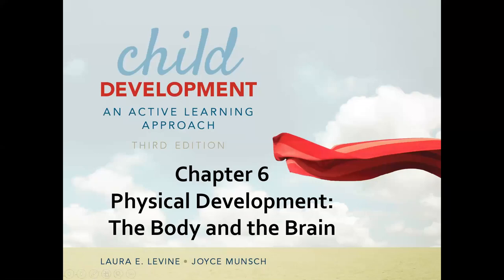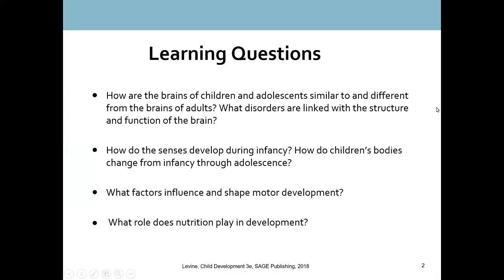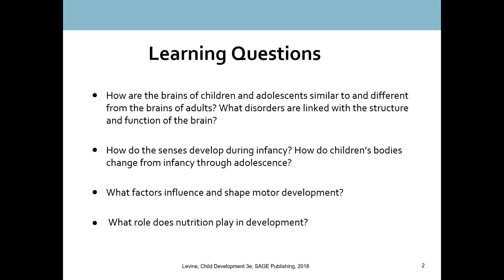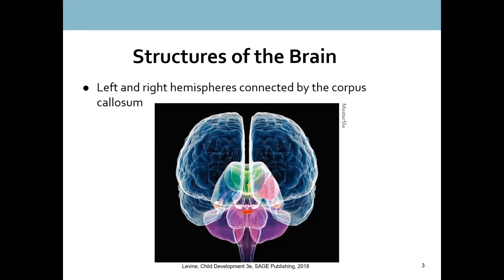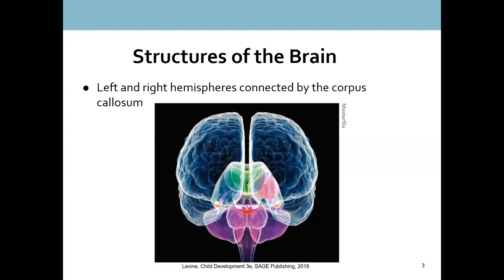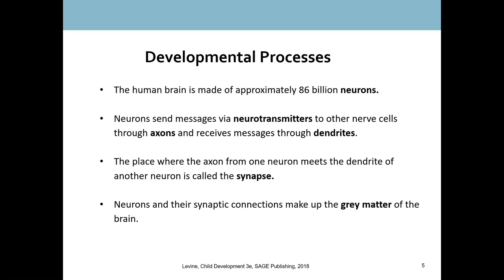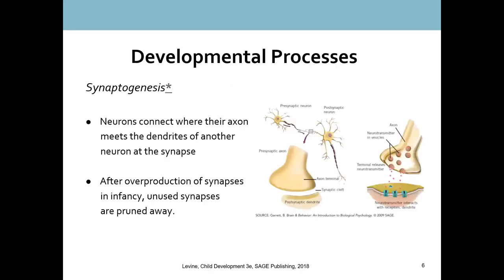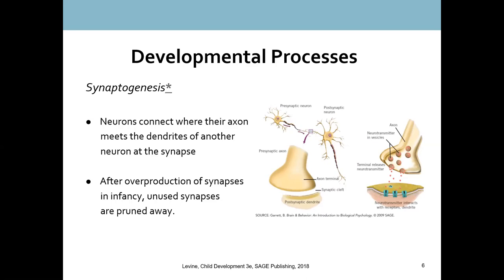PSY 201 - Ch 6 - Part 1 of 5 - Brain Development